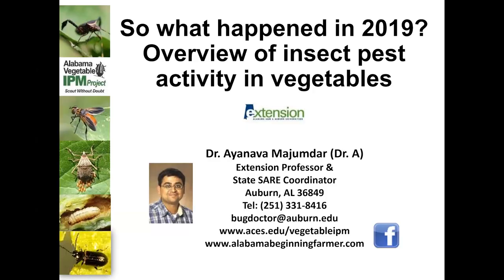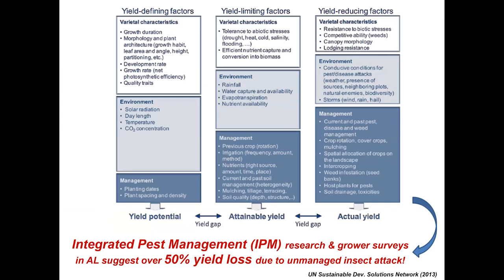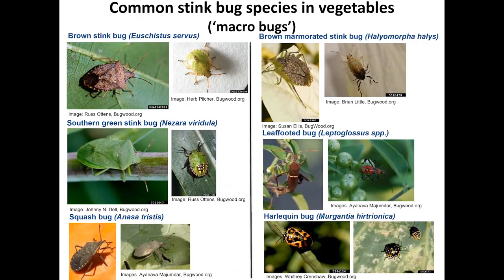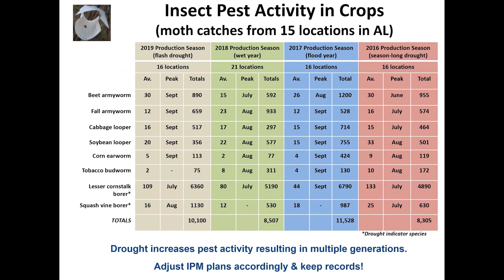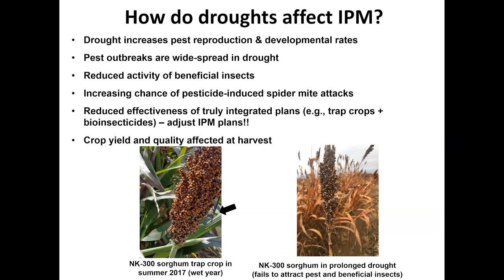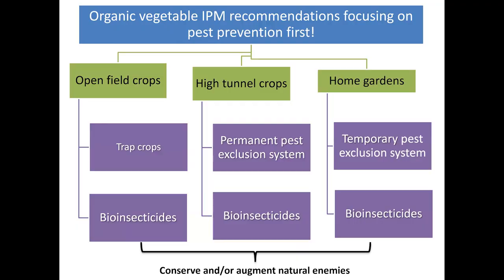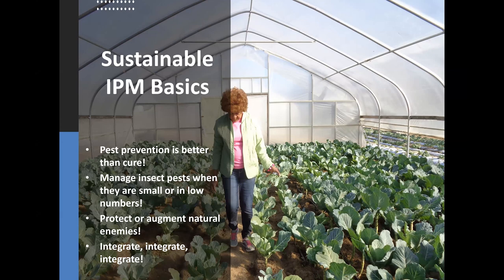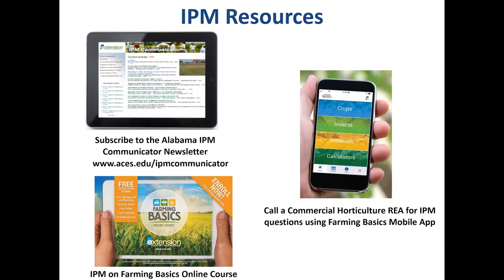Dr. Ayanava Majumdar: 2019 Overview of Insect Pest Activity in Vegetables